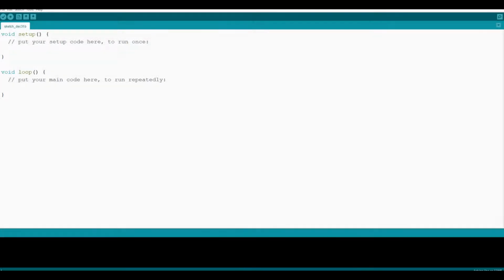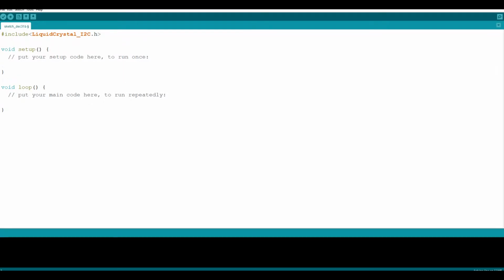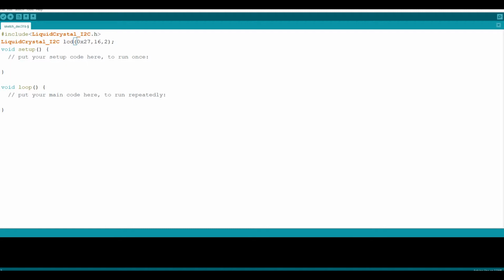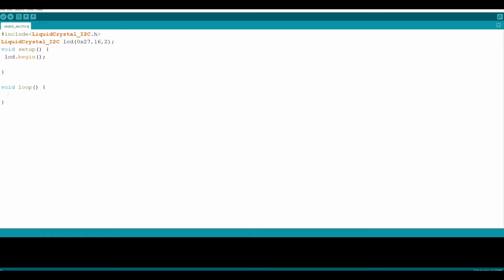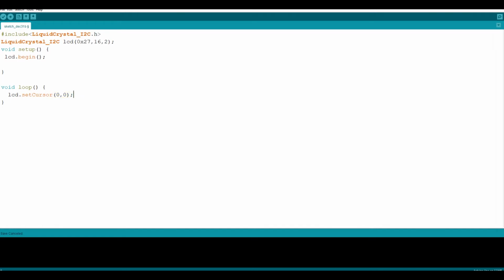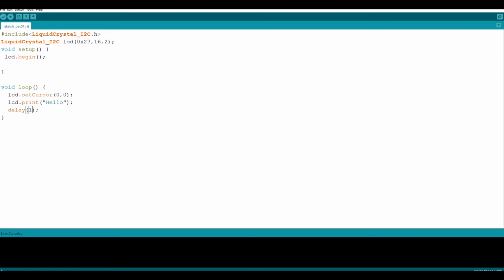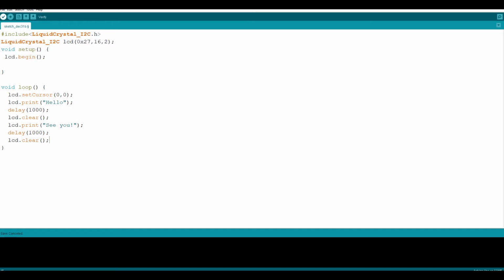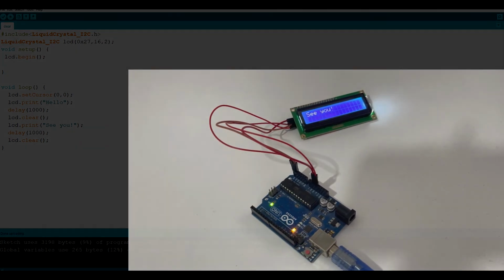Advanced Computer Vision Project With Arduino (OpenCV) - Clear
Advanced Computer Vision Project With Arduino (OpenCV) is published on Udemy.